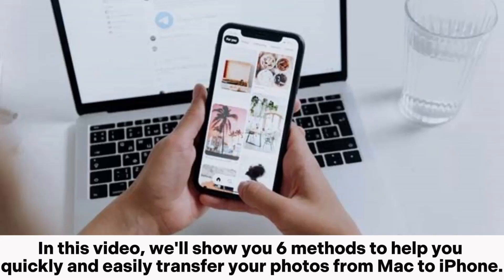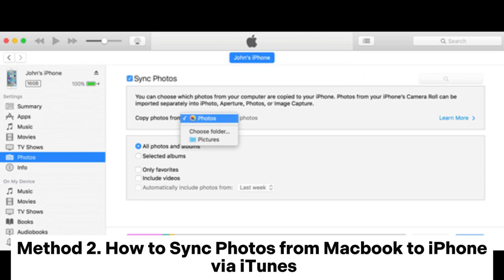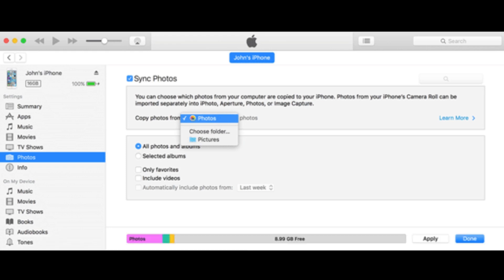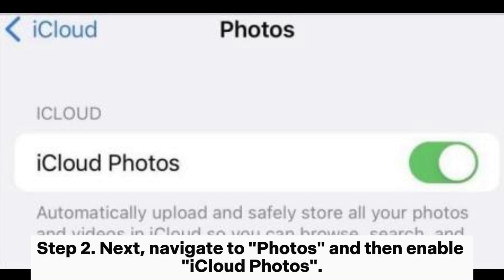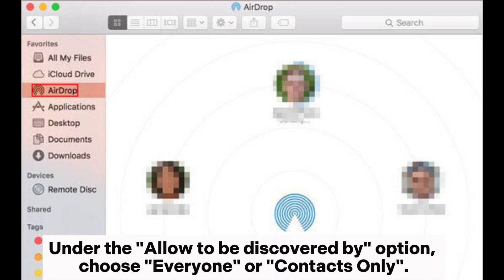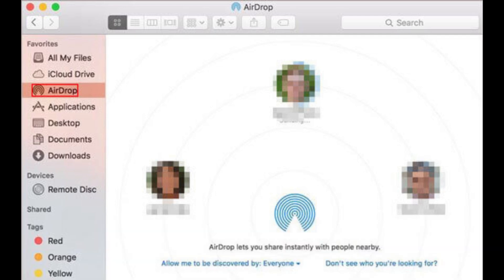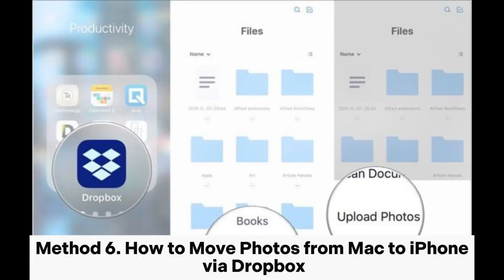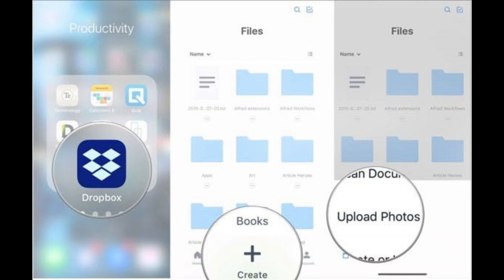How to Transfer Photos from Mac to iPhone? [6 Easy Ways]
How to transfer photos from Mac to iPhone? Here are 6 practical ways; you will find a suitable way to import your photos.

00:00 Start
00:09 Method 1. How to Import Photos from Mac to iPhone by Photo Transfer
00:34 Method 2. How to Sync Photos from Macbook to iPhone via iTunes
01:32 Method 3. How to Send Photos from Macbook to iPhone via iCloud Photos
02:00 Method 4. How to Move Photos from Macbook to iPhone Through AirDrop
02:45 Method 5. How to Get Photos from Mac to iPhone with Google Photos
03:21 Method 6. How to Move Photos from Mac to iPhone via Dropbox